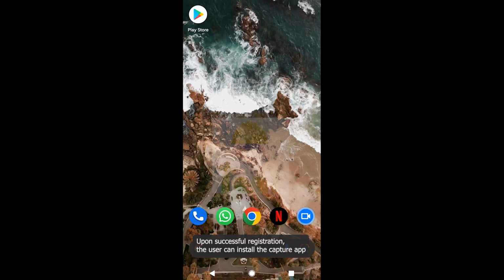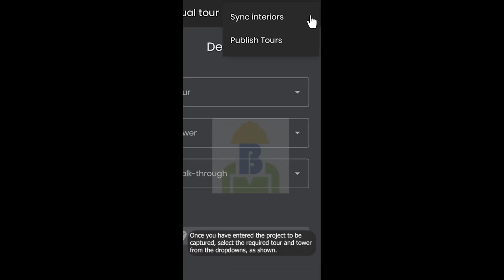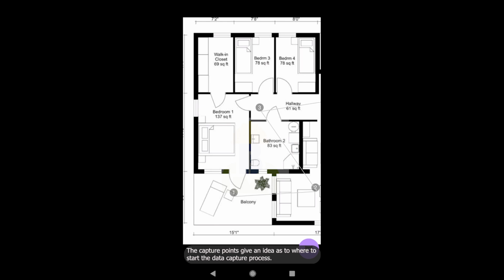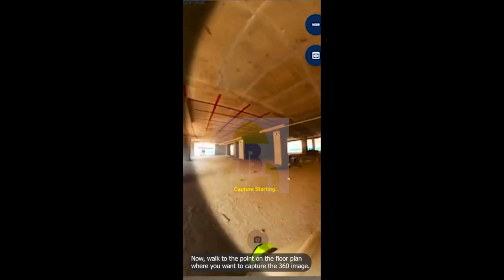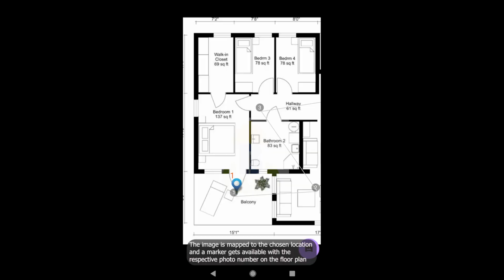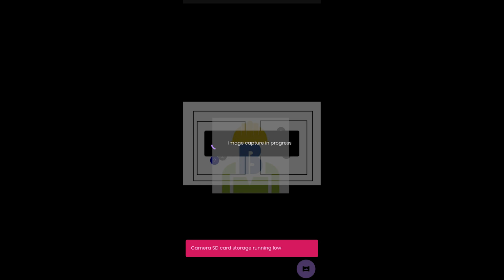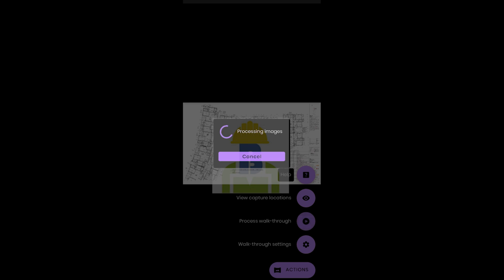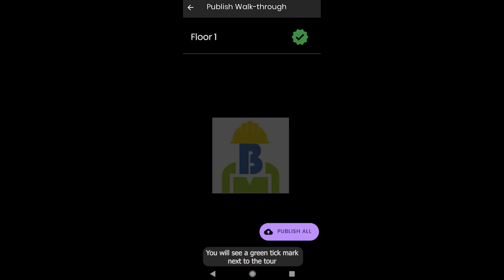CONSTRA - 01 Complete CAPTURE app tutorial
This video is a step by step tutorial for using CAPTURE app.
User has to follow the steps as mentioned in the video for a seamless capture.